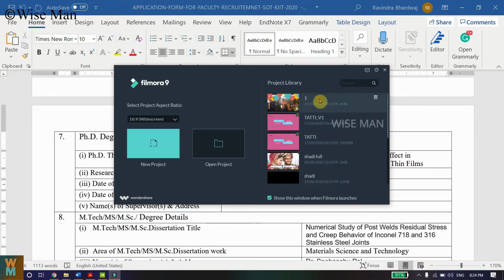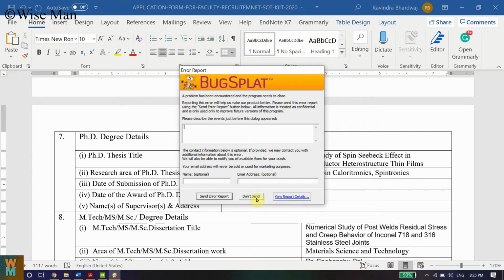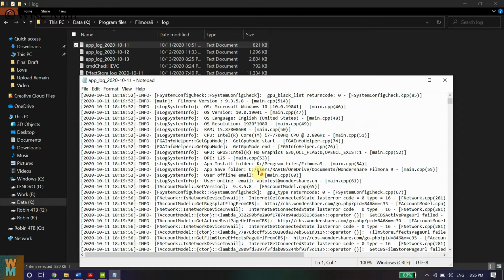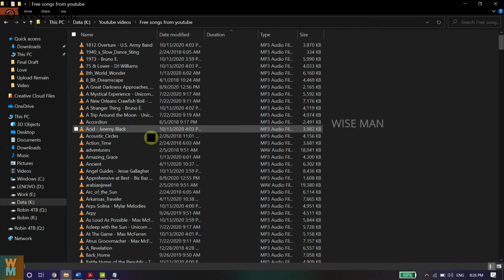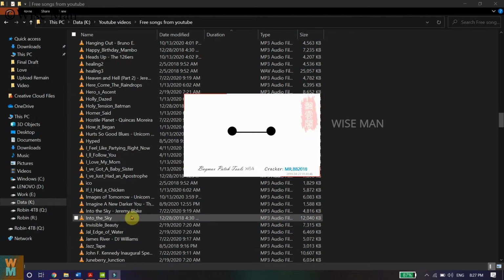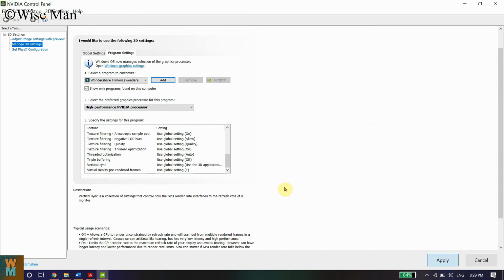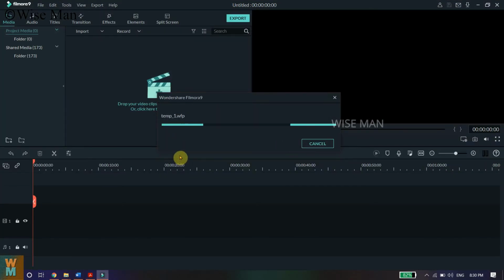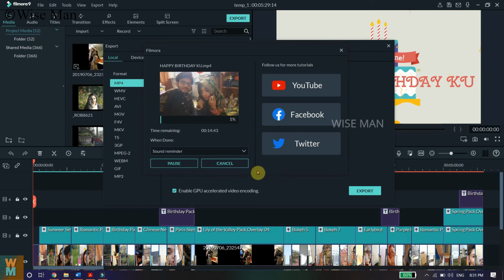BUGSPLAT ERROR IN WONDERSHARE FILMORA - EASY QUICK FIX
Here is the simple tip to fix Bugsplat error in Wondershare Filmora by Wise Man. Enjoy!